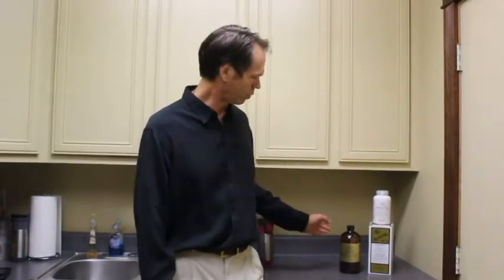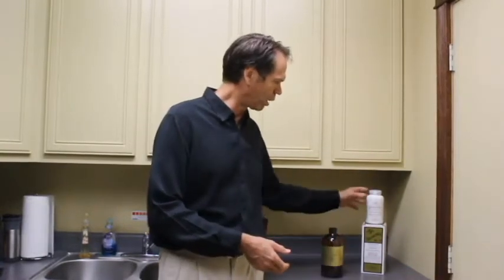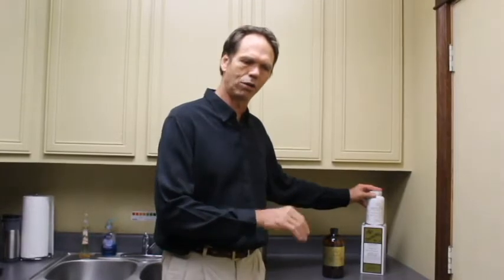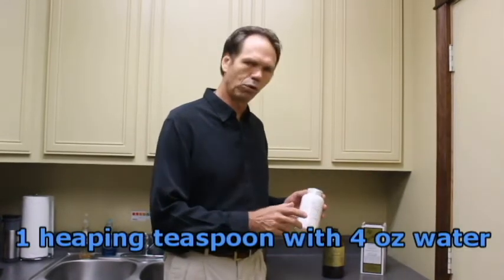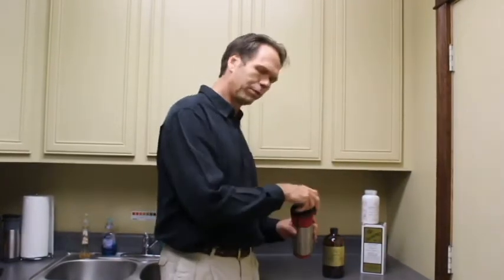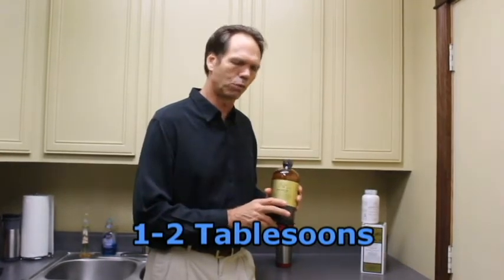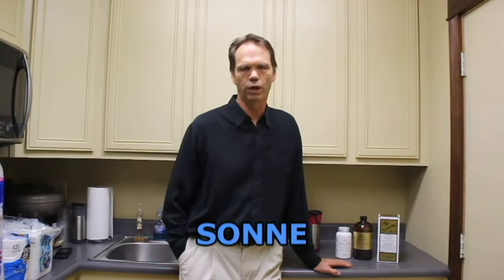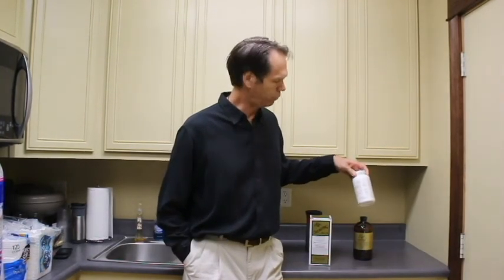Bentonite.avi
Detoxification using bentonite and pysllium by Dr. Greg Melvin